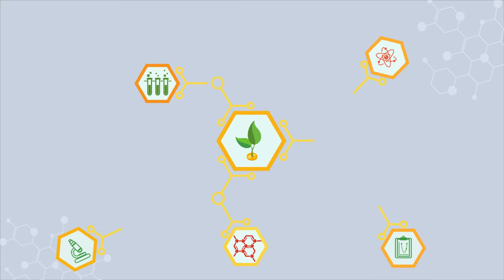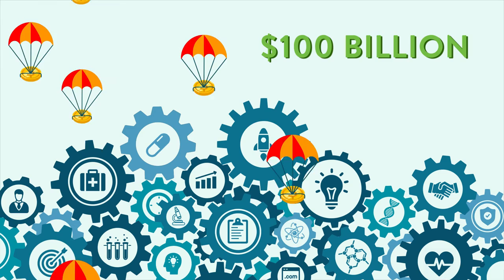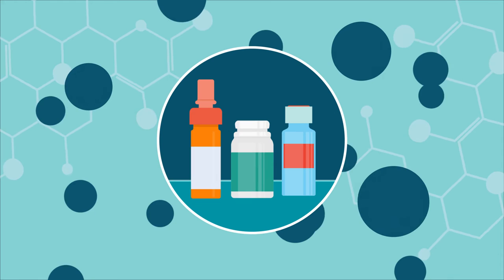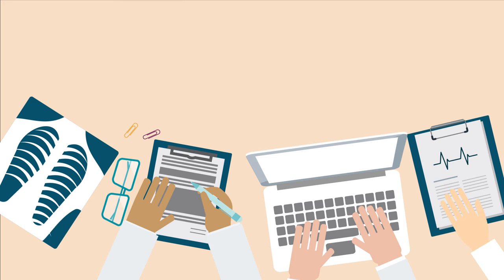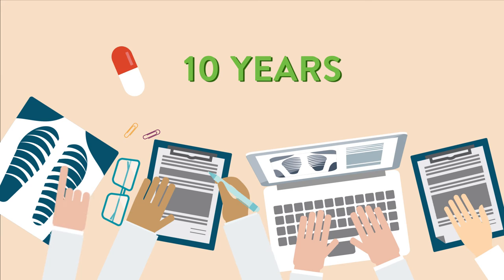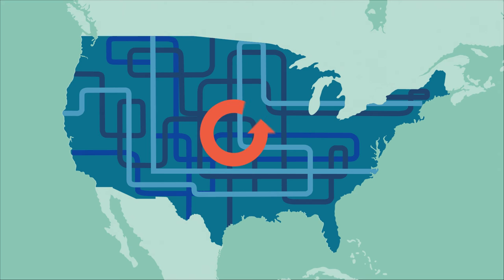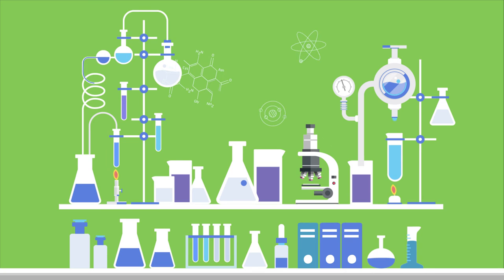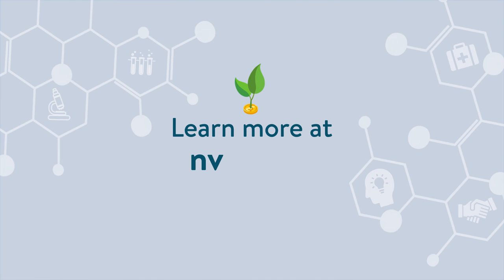Venture Capital's Role in Supporting Medical Innovation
Venture capital’s contribution to the technology and Internet sectors are well understood.  What is not as well understood is how venture is tackling the world’s deadliest diseases and afflictions through the patient investment of capital in life science startups.